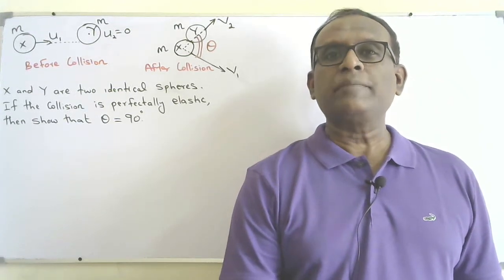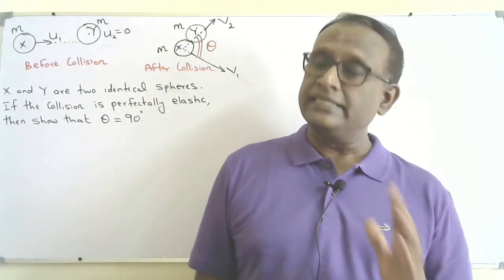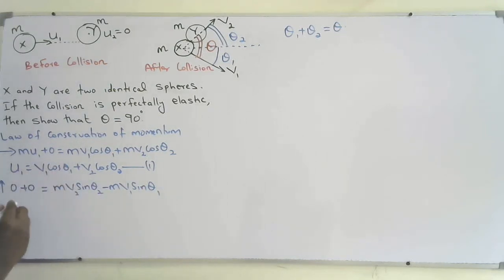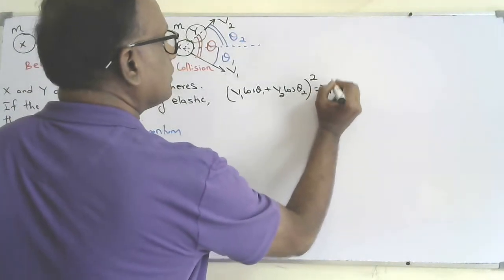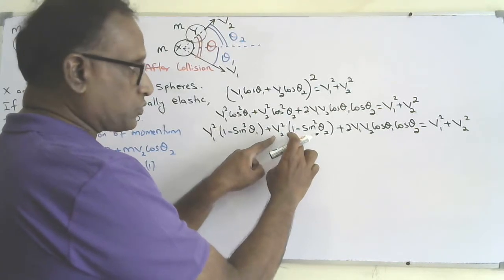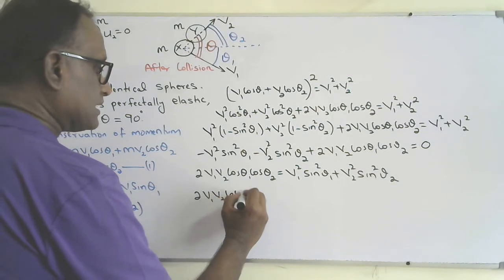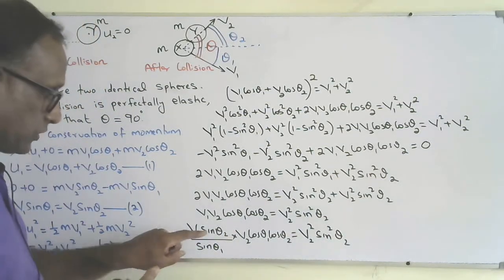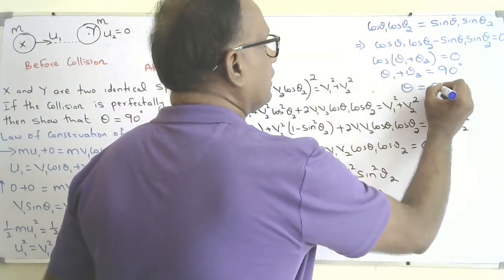Lesson on Physics Aptitude Question Entrance Exam Mechanics Momentum Elastic Collision WPH14/01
0:00 Lesson Physics aptitude test exam question WPH14/01 Physics Momentum elastic collision Edexcel IAL GCE A Level Cambridge
This video consists of questions in elastic collision in two dimension